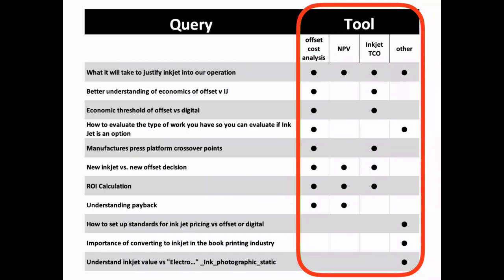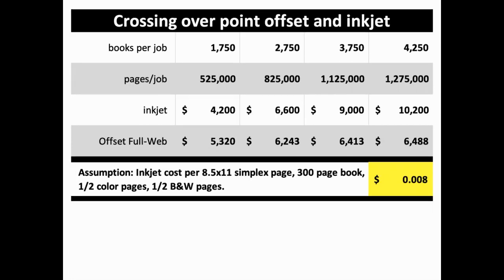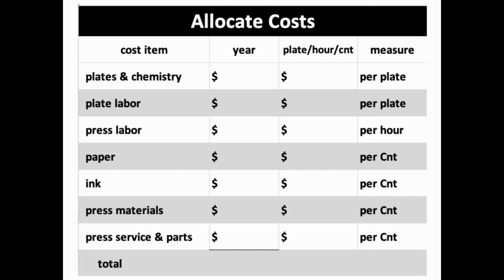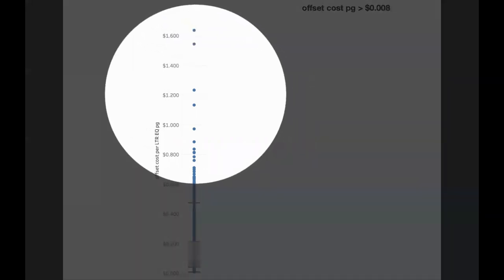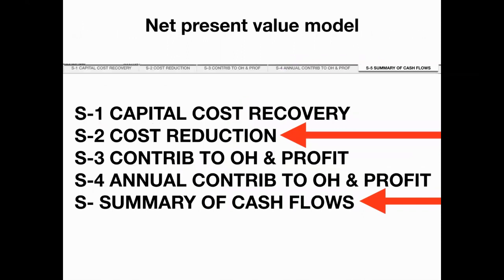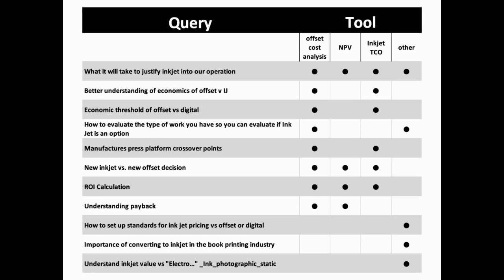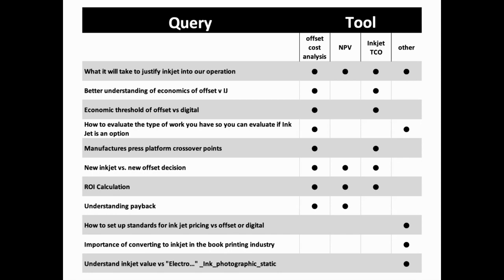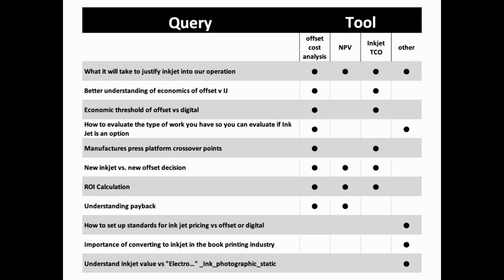BMI Webinar - Calculating the Tipping Point for when YOUR operation ought to move to Inkjet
In this webinar Paul Dombrowski will demonstrate 3 tools to help book manufacturers with offset presses gain insight into the tipping Point for when their operation should make the move to Inkjet:

Conduct job data analysis. Offset book manufacturers typically collect excellent data about each job when estimates are produced. Their portfolio of work contains valuable data. Mine this data! Set up calculations that combine job specifications with cost information to calculate cost per page and use this metric to identify exactly what offset presses have jobs to transfer cost effectively to inkjet.

Your press manufacturers TCO instrument relies upon trusted input figures for page volume. How much page volume do you really have for a new inkjet press and finishing line?

Estimate the cash flow from your future inkjet press.